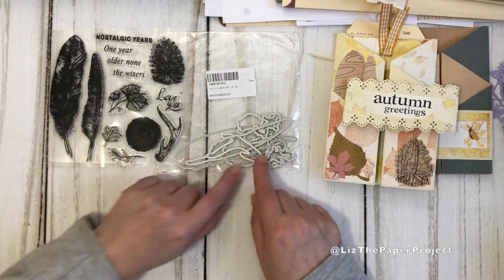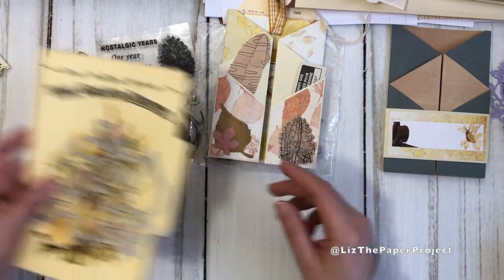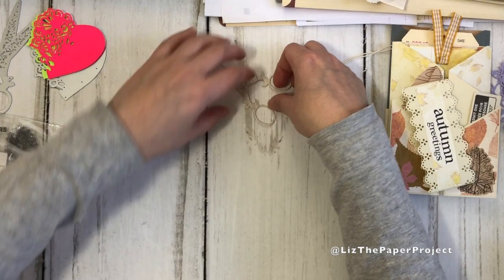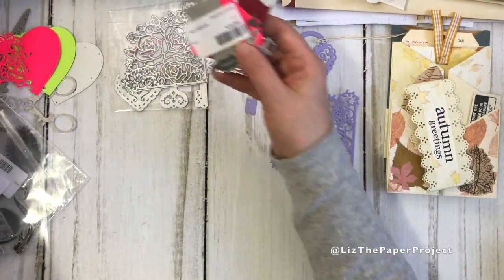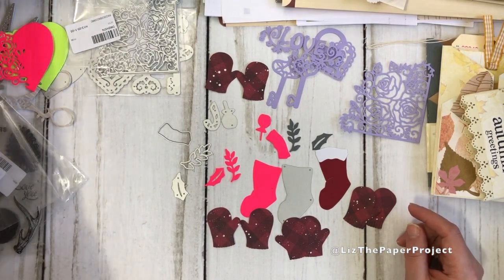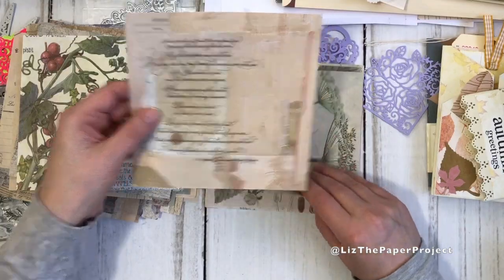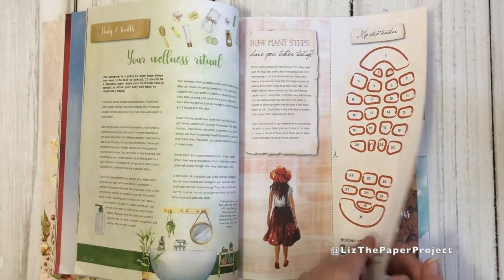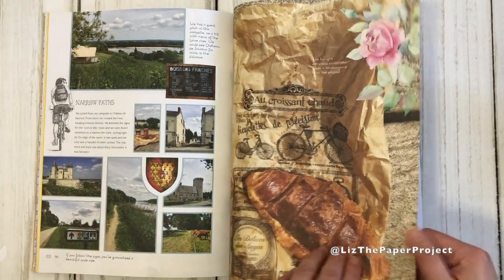Daphne's Diary Magazine Flip Through - New Supplies from In Love Arts Shop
Today I am showing you some new supplies from In Love Arts shop, and a Daphne's Diary magazine flip through. I hope you enjoy the video and get inspired to craft!

My Shop I also have digitals!!

Links to items I showed you:
(6 Types)Cute Colorful Patterned Scropbooking Background Paper：

Write to me:
Liz The Paper Project
11965 Hurontario St.
Brampton, ON L6Z 0E7
Canada